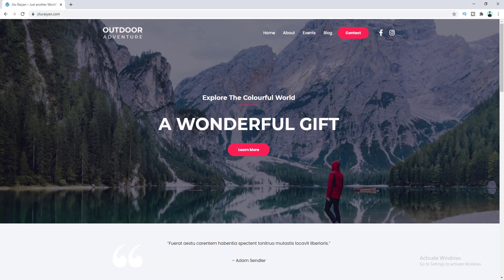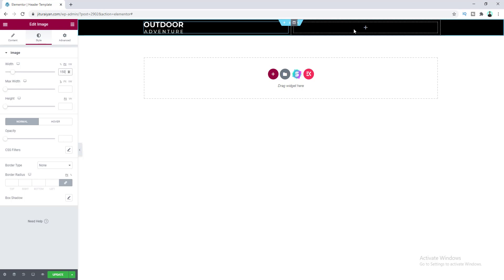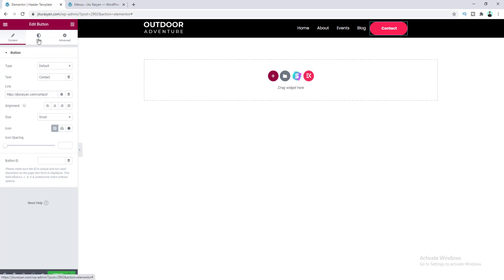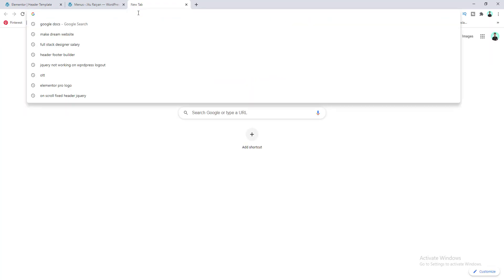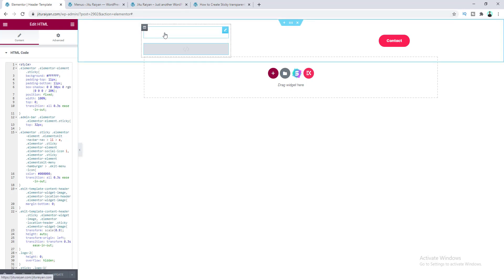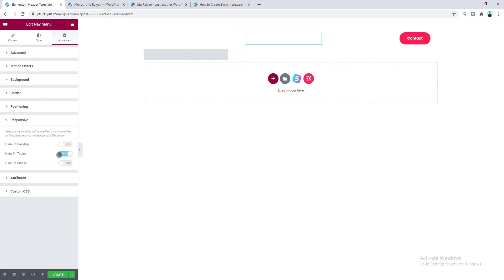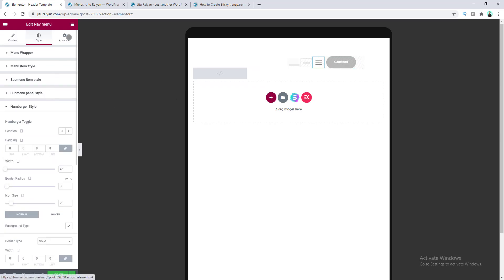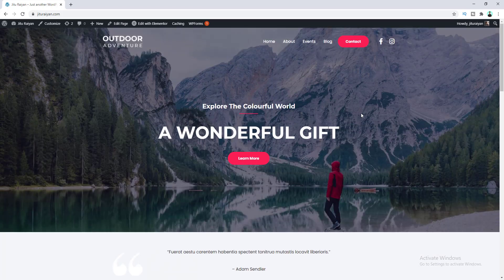[FREE] How to Create Transparent Sticky Header in WordPress with Elementor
In this tutorial I'll show you how to Create Transparent Sticky Header in WordPress with Elementor.

Today, I’ll show you how you can make sticky transparent header in Elementor for Free. So, normally, you can create this type of sticky transparent header in Elementor Pro. But, I’ll show you how you can do that on the free version of Elementor with a little hacks.

Here, first you need to install the Elementor and the ElementsKit Lite plugin on your website. Then, you can create custom header with Elementor Editor. We create a header with logo, menu, button and social icons. Then, we'll make the header transparent header by using negative margin.

After that, to make the header sticky, we use some custom CSS and JavaScript code which you can get from my link above. We use CSS class for our 2 different logos - one for transparent header, another for sticky header.

We can also customize the background color and text color of our sticky header from our code. I've shown you how to change that.

After that, we make our header responsive for mobile and tablet devices. Here, we create 2 different menus - one for desktop and another for tablets and mobiles.

So, that’s how you can create a transparent sticky header on your WordPress website.